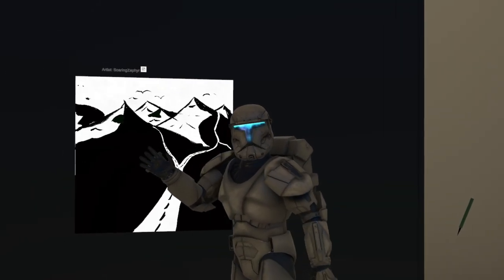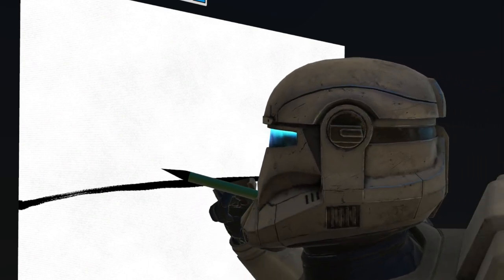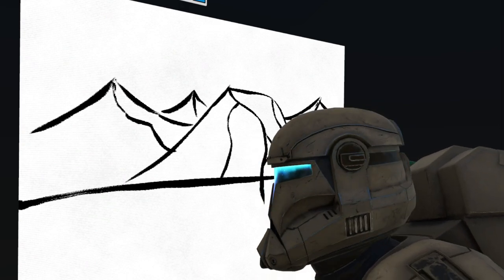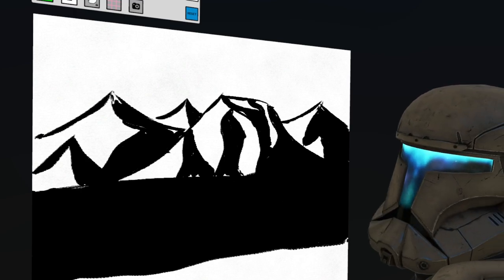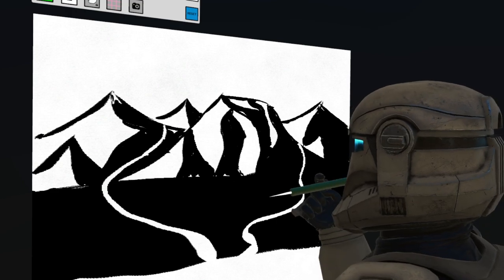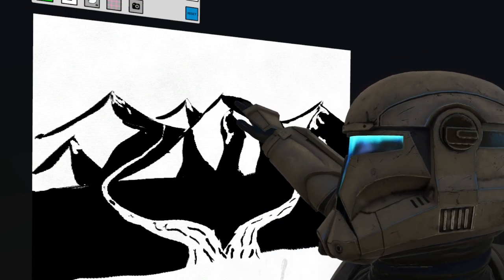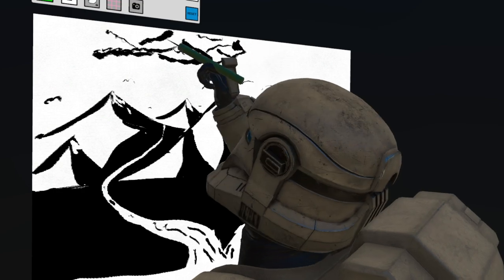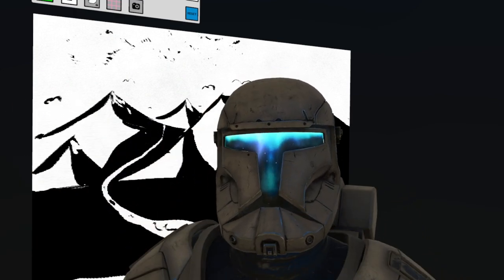Drawing With The Commandos EP 2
This weeks episode of drawing with the commandos we draw some mountains! hope you enjoy! If you liked the video consider becoming a member!